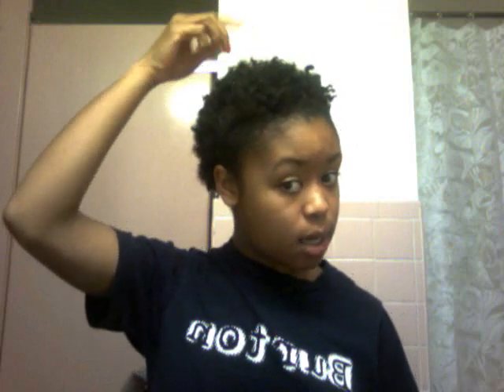TWA - Twist Out ^_^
My roommate did a twist-out on my TWA and these are the results!! =)